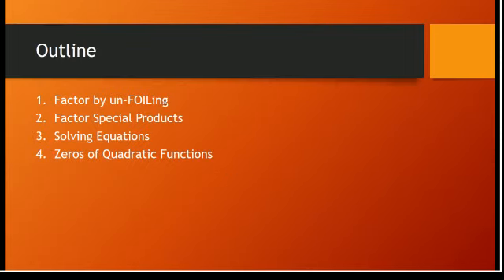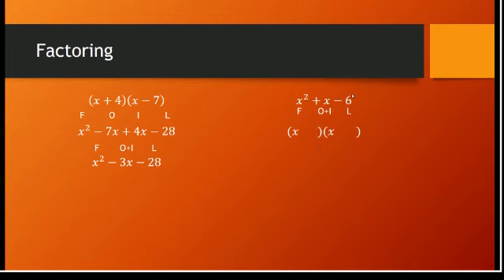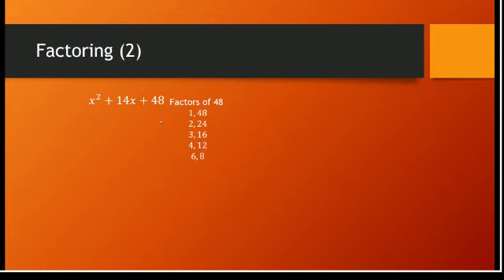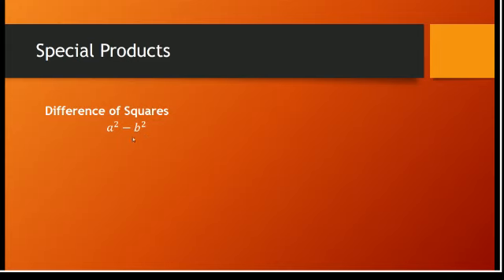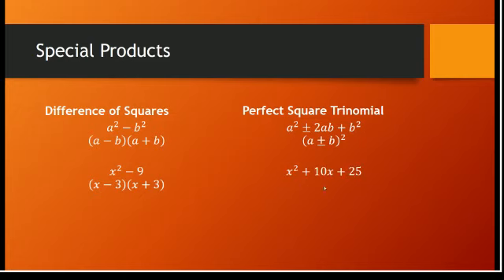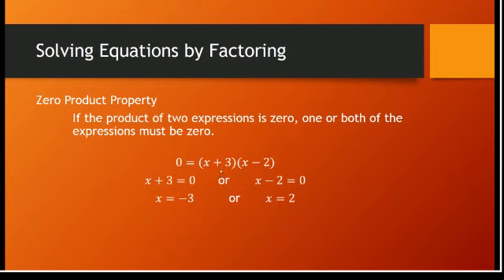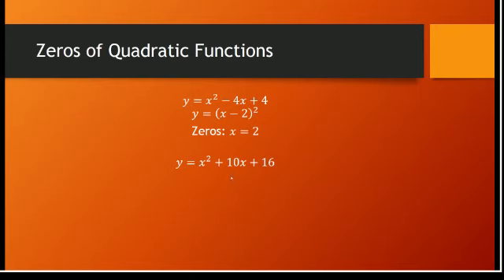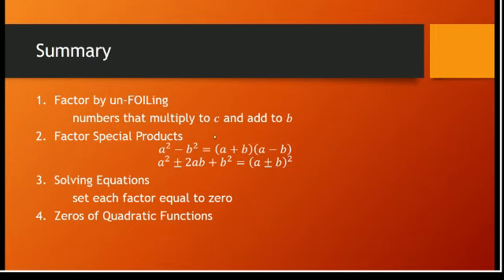MrB Explains 4-3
Lesson 4.3: Factoring x^2+bx+c